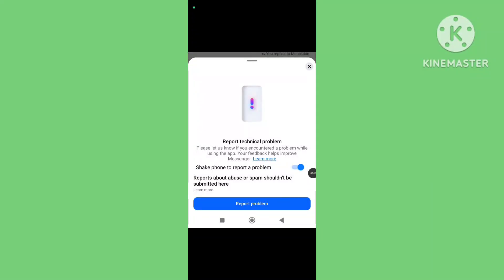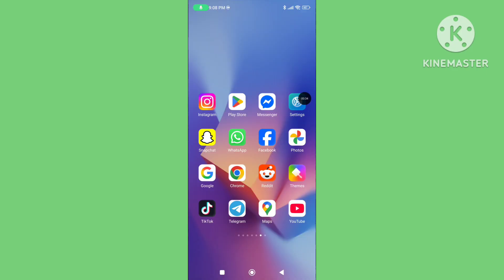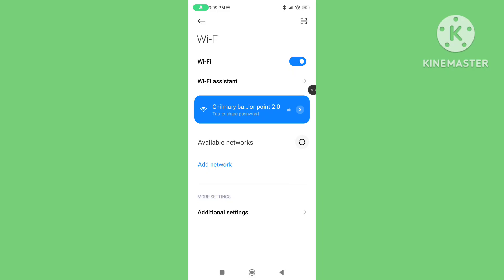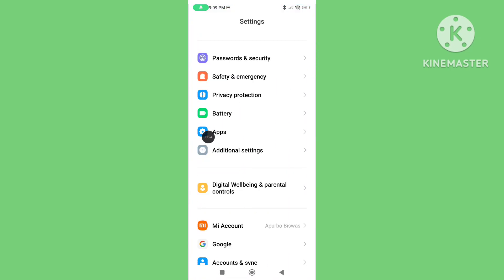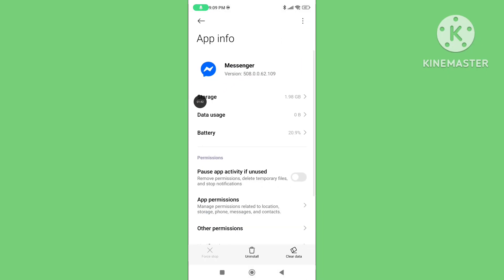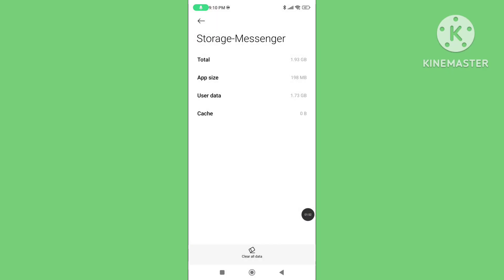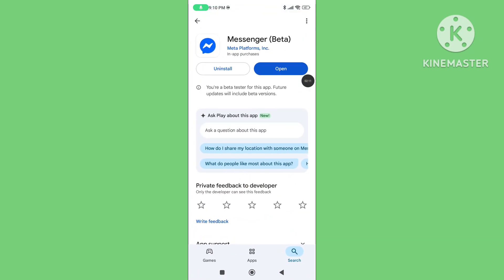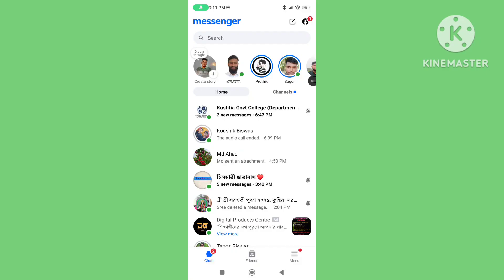How To Fix Messenger Report Technical Problem